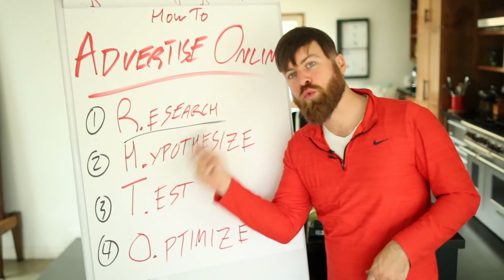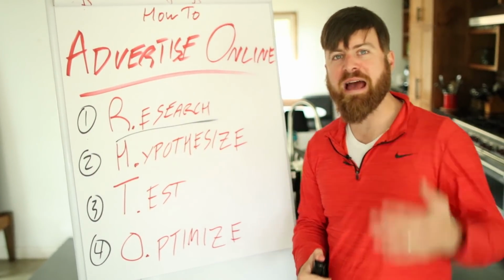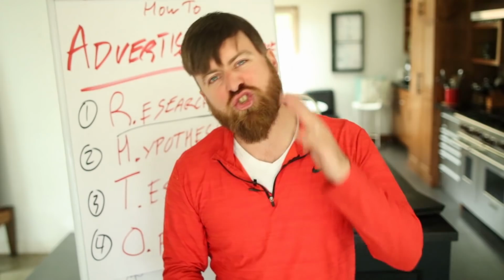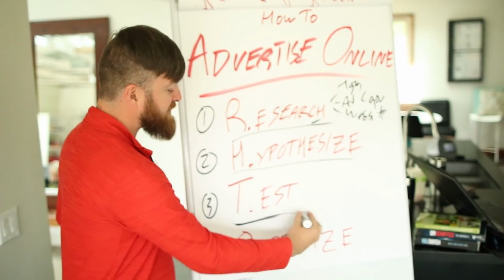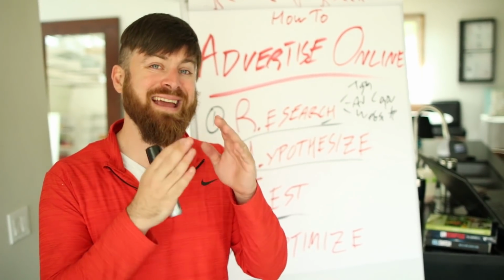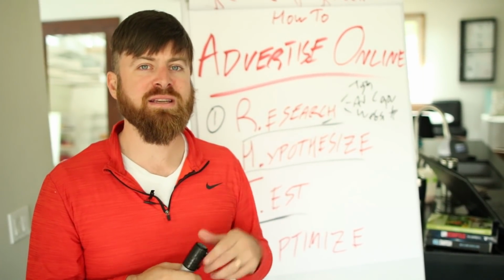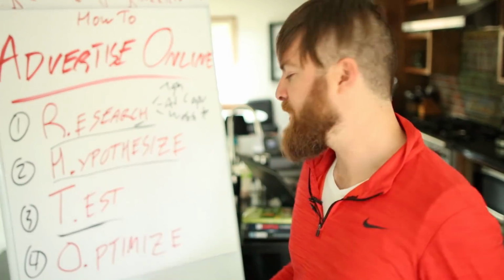4 Steps To Advertise Websites Online Profitably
Online advertising is one of the most effective ways for businesses of all sizes to expand their reach, find new customers, and diversify their revenue streams. In this Video, I'm going to give some steps on how to advertise websites online.